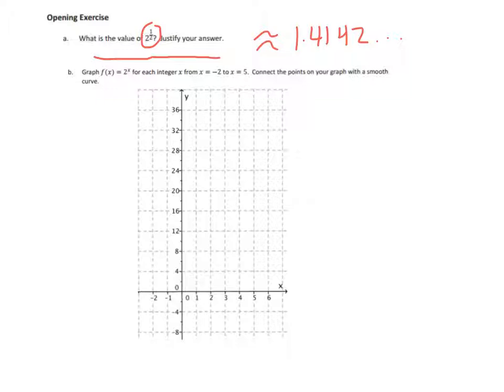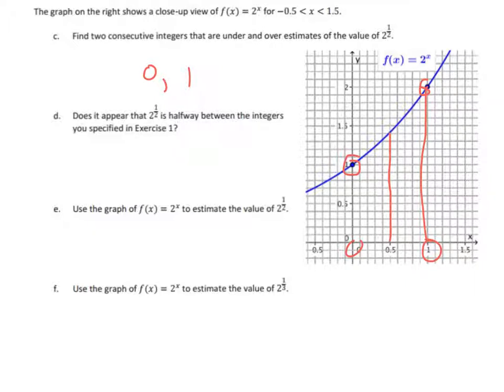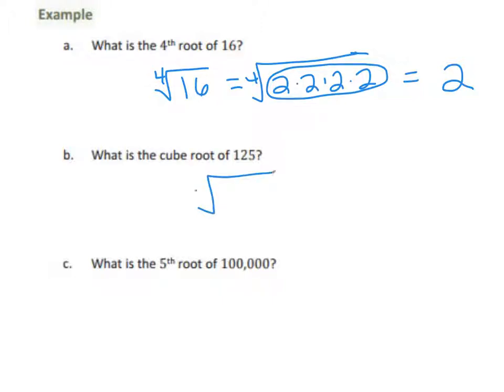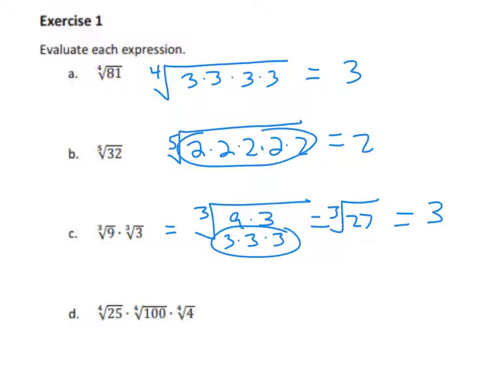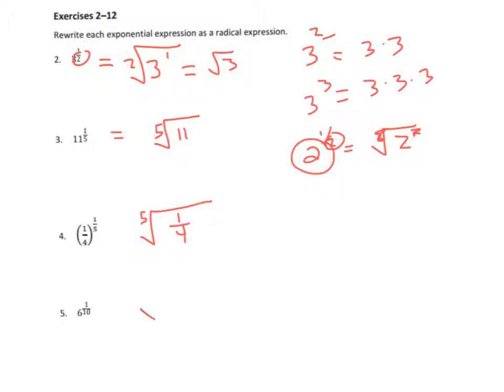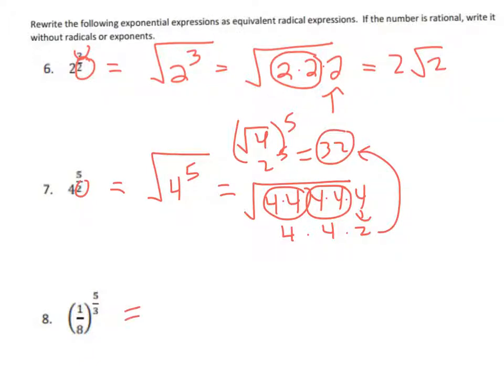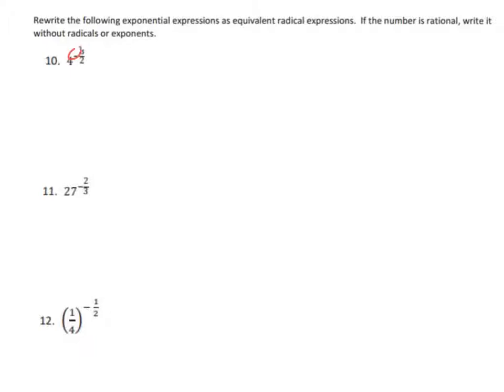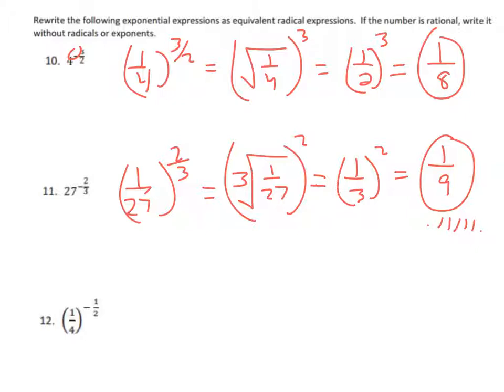alg 2. mod 3. unit 8. lesson 3. (fractional expo)